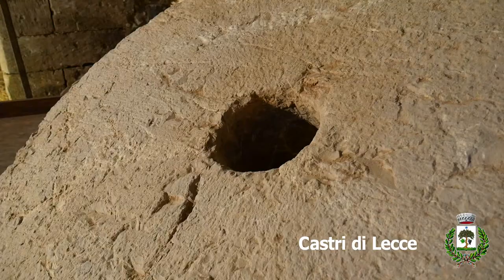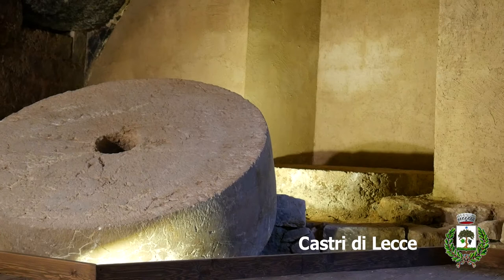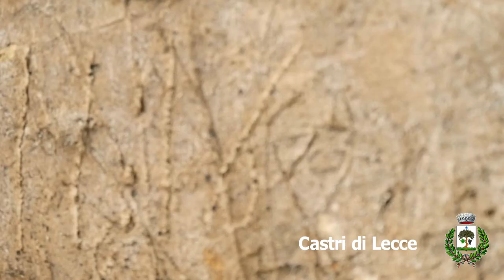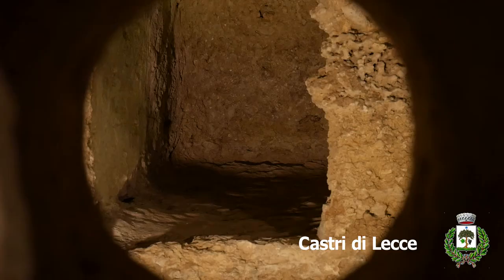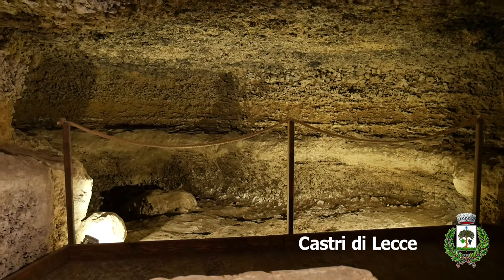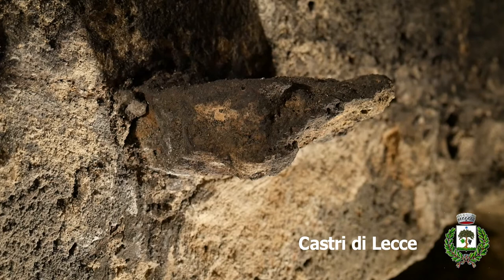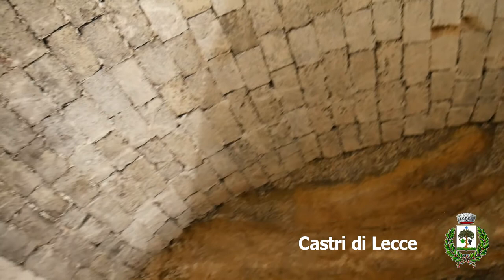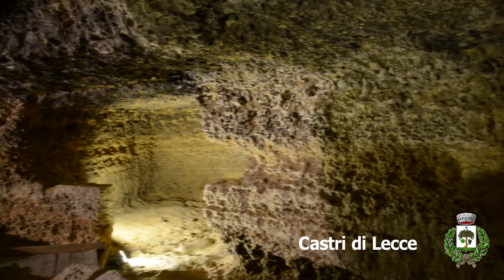V4B Videoguide English Frantoio Castri di Lecce .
# V4B
Videoguide English Frantoio Castri di Lecce.
The City Council inaugurates March 13, 2016 in the Square of the Fallen in Castri di Lecce the opening of the underground oil mill of Castri di Lecce .
The works , carried out thanks to funding from the LAG under Axis IV Leader RDP 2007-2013 - Measure 313 , allowed the full recovery of the structure and its future usability by the citizens and turisti.Tutta citizenship is sent to take part.
D.S.